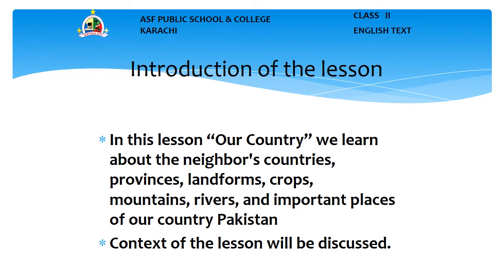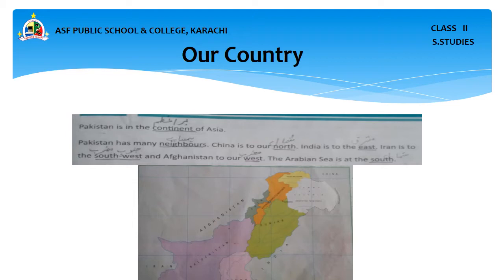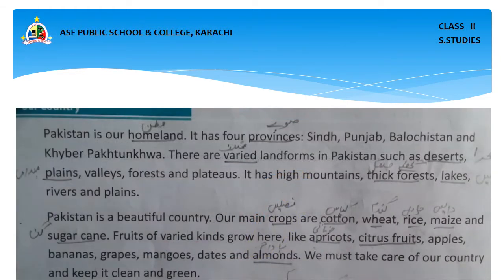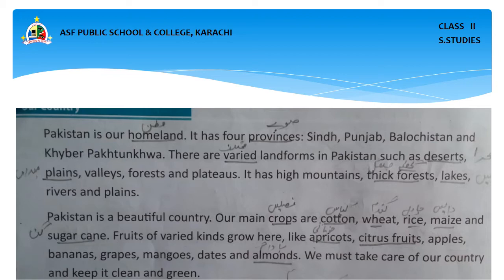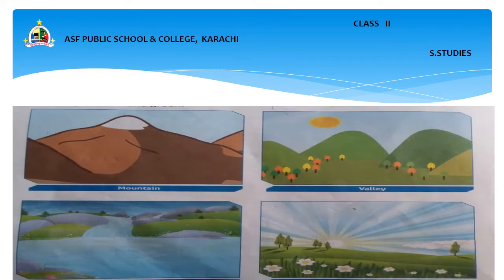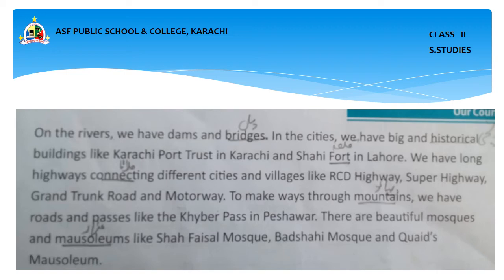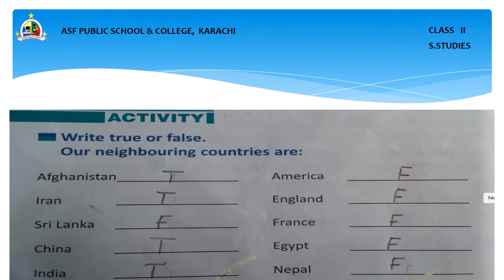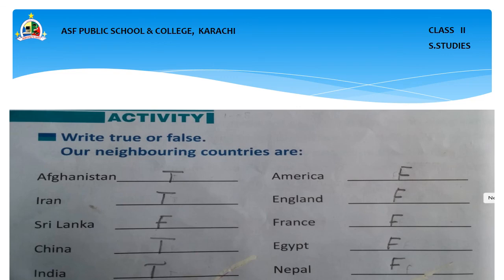Class 2 Social Studies Lesson 5